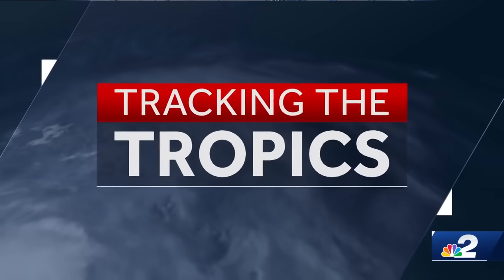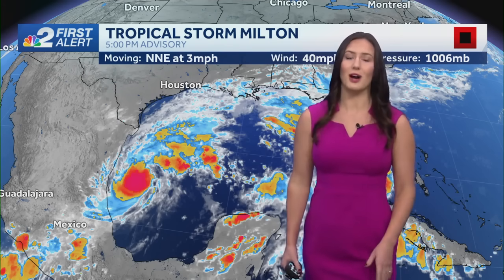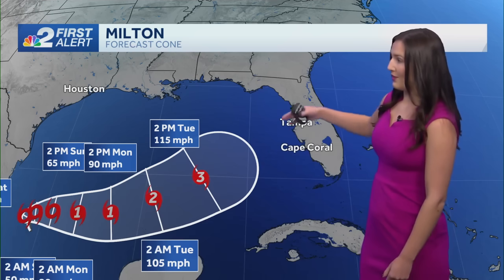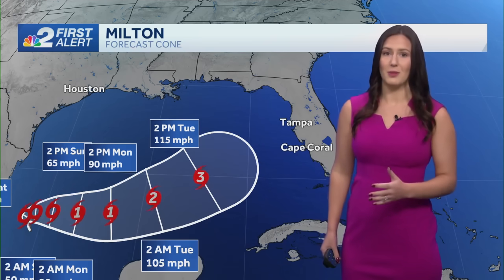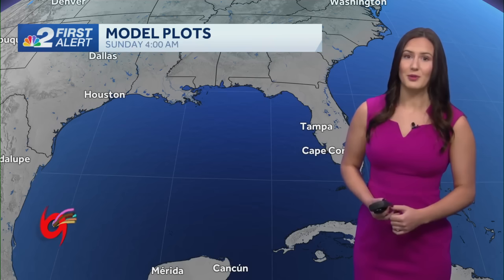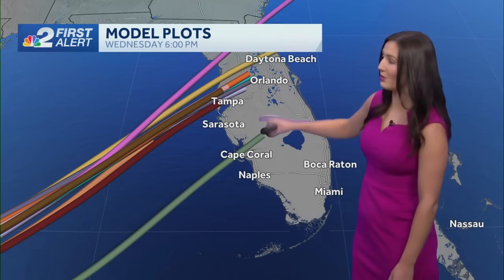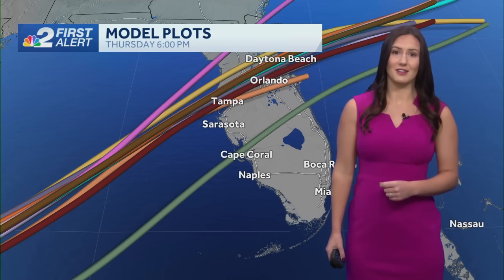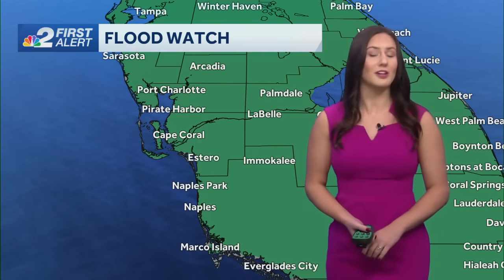Tropical Storm Milton forms, forecast to become major hurricane prior to Florida landfall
The NBC2 First Alert Hurricane Tracking team is tracking Tropical Storm Milton that formed in the SW Gulf of Mexico Saturday afternoon.